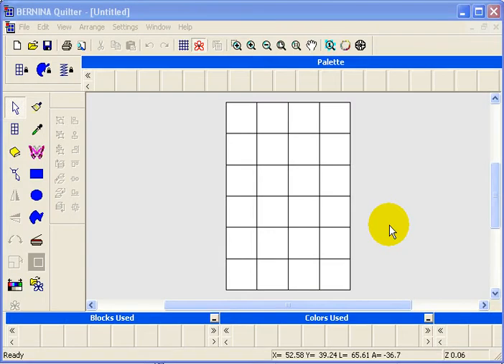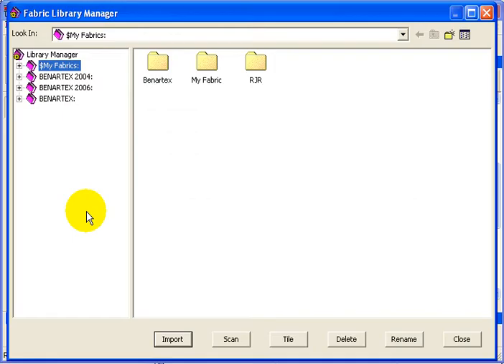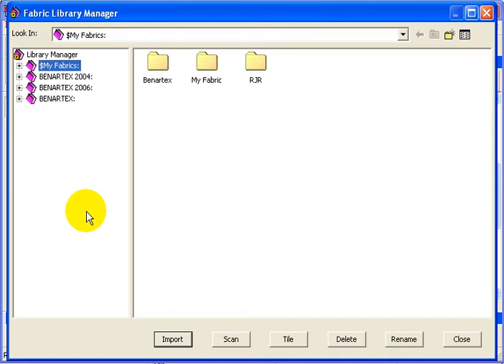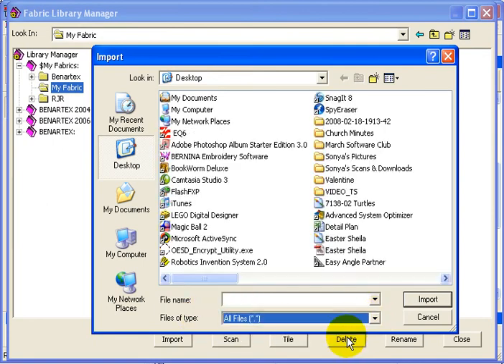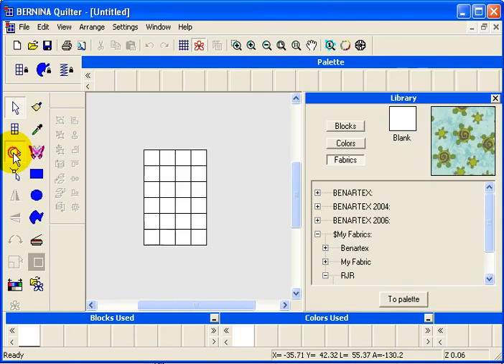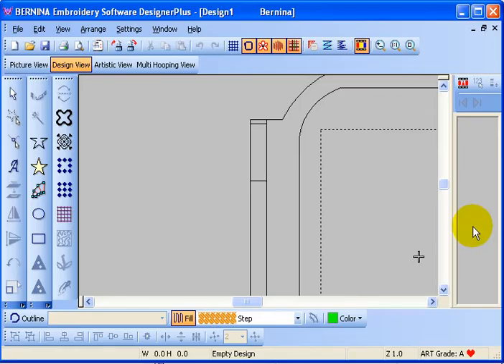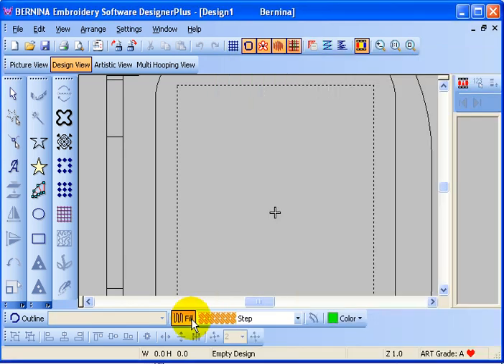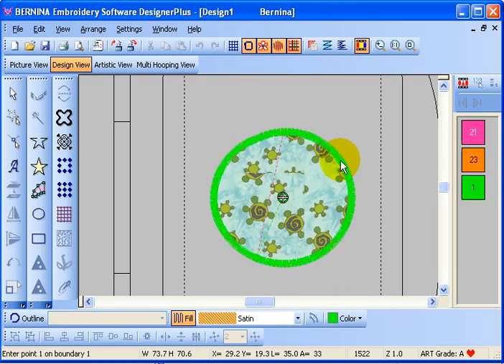Importing Fabric Scans for use in Bernina Software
One way to import scans or downloaded pictures of fabric into the Bernina Software for use when digitizing applique or in the Quilter portion of the program.